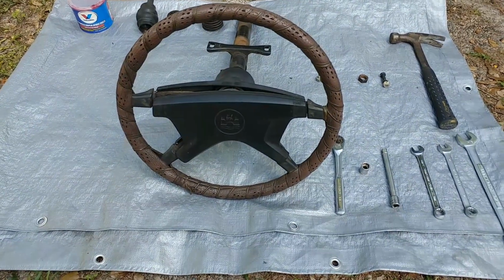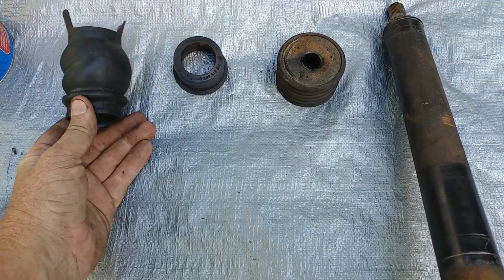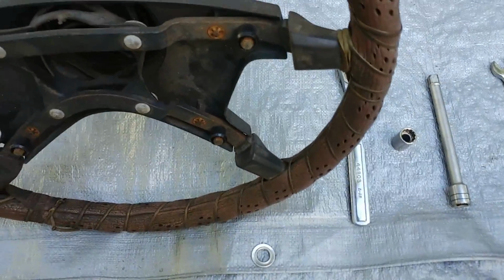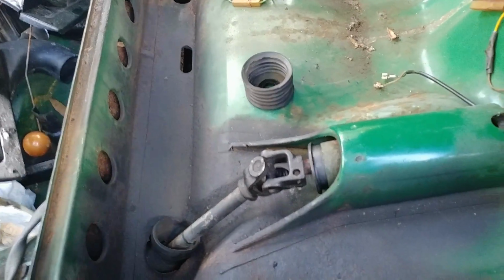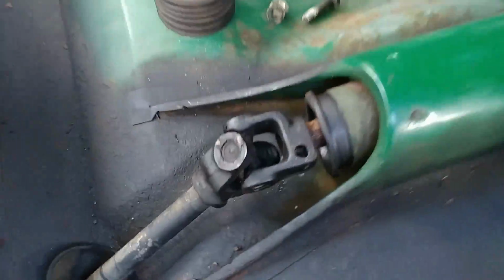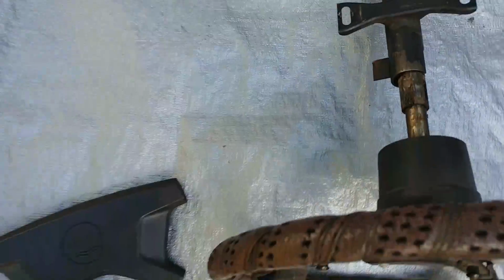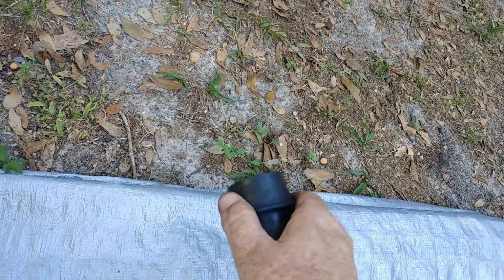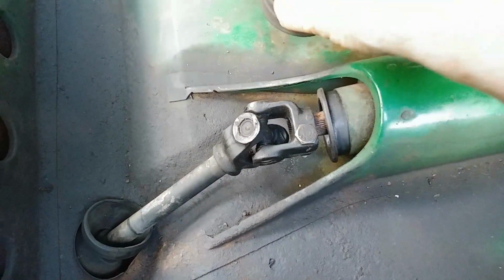HOW TO : REPLACE 1972 SUPER BEETLE STEERING COLUMN. ( UNEDITED) PART 1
This is a step by step video showing how to replace the steering wheel in a 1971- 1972 VW super beetle. This is part 1 of a 2 part series. We show you everything you will need to do the job. You will need the following tools.

Hammer
(2) 14 MM Combo Wrenches
3/8 Drive Rachet
3/8 Drive Extension
3/8 Drive 13MM Socket

       There were no worn out or broken pieces to replace. There is a few rubber seals that could be replaced since you have the gas tank out for this job. All these parts can be bought and are in stock at Wolfsburg West.

       Last but not least i want to say Thank You to all those who entered in the gift certificate giveaway. There is still time to enter if you have not so already. Deadline will be Friday November 30 at midnight. Three steps to enter:
2) LEAVE A COMMENT THAT YOU WOULD LIKE TO BE ENTERED.
3) WHAT YOU WOULD GET FOR YOUR PROJECT.

Its just that easy. Thank you again for your continued support. Dont forget to support all VW channels here on Youtube.
- KEEP DUBBING -